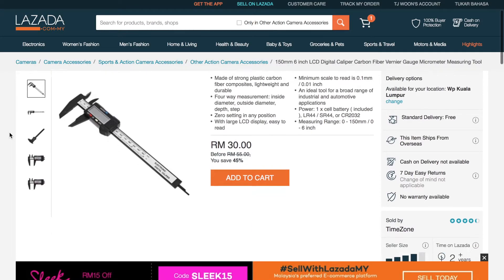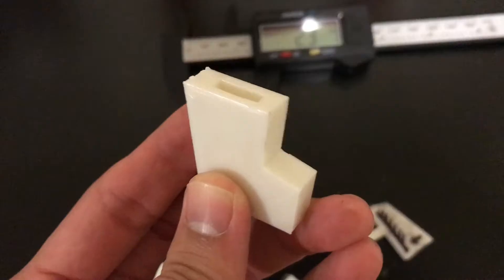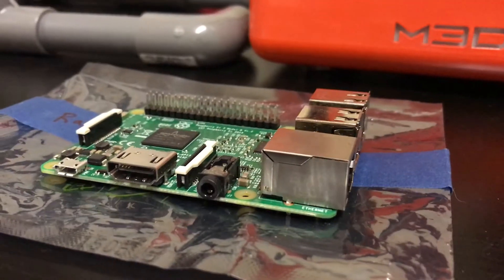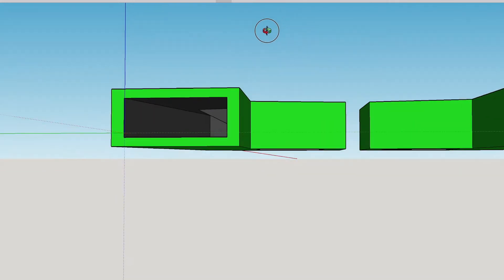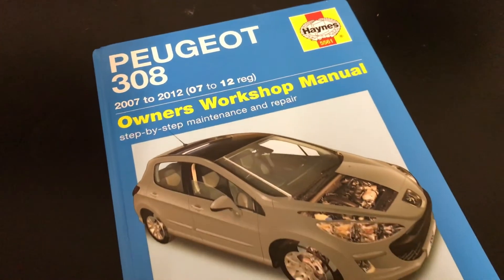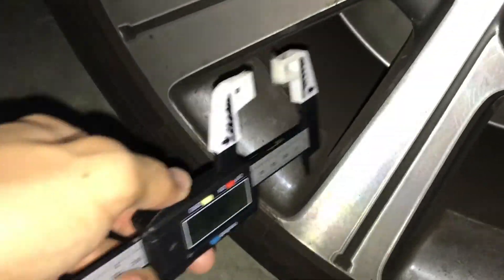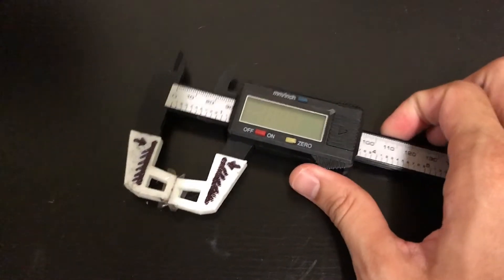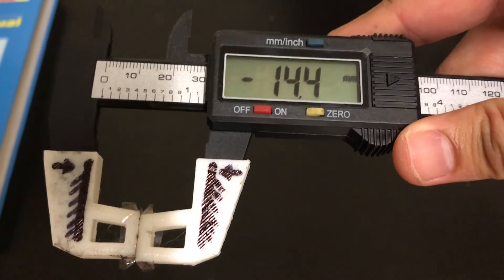Measuring Brake Disc thickness with 3D Printed Micrometer Pincers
This was my first useful 3D print! I made these 3D pincers to be used with the micrometer above

You will need to check your brake disc thicknesses in order to determine whether they must be replaced. I 3D-printed these pincers for my micrometer just in time to find out I needed to replace my discs ASAP!

I printed these using my cheap M3D 3D printer. Honestly, this printer was no good at all until I started using it with Octopi - what a difference! I get nice usable prints at "low quality" settings now.

If you don't want to get exactly the micrometer shown above, you can find the best prices and variety at BYBgo!